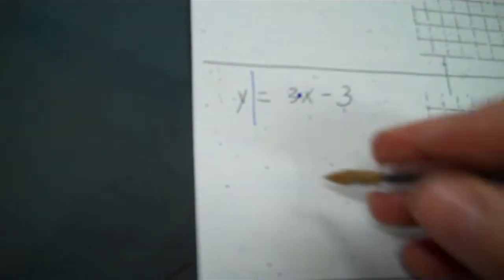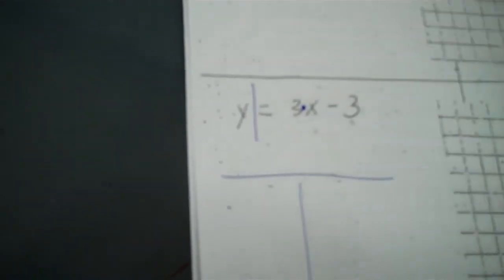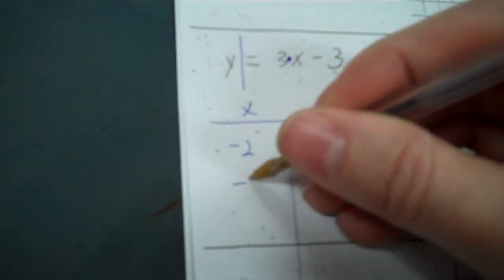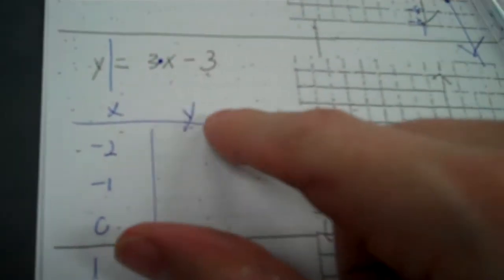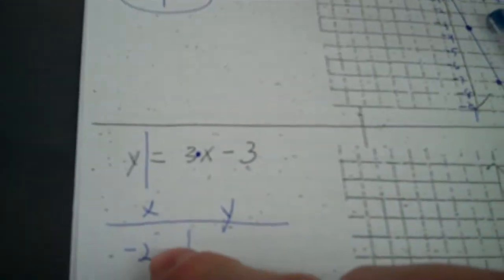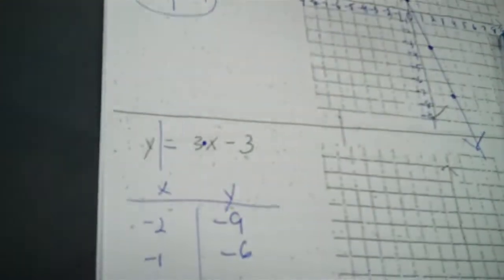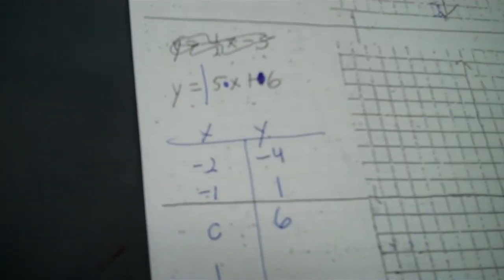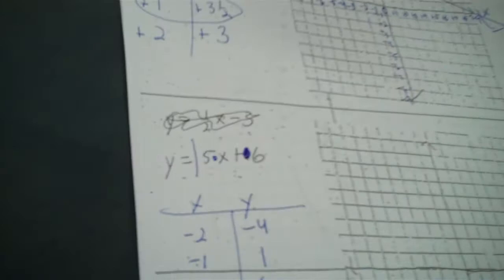EA 3 4 1 24